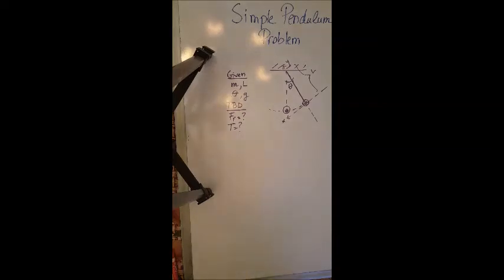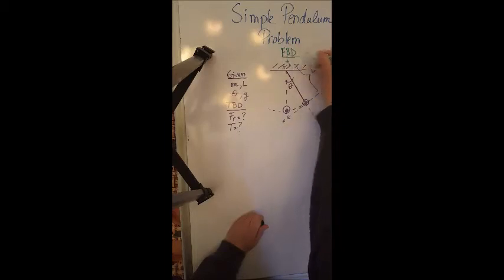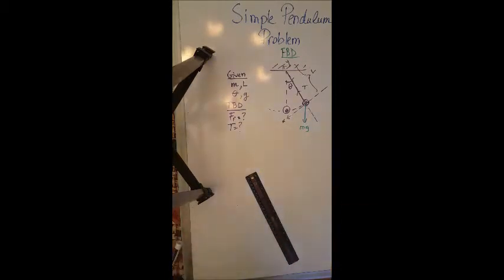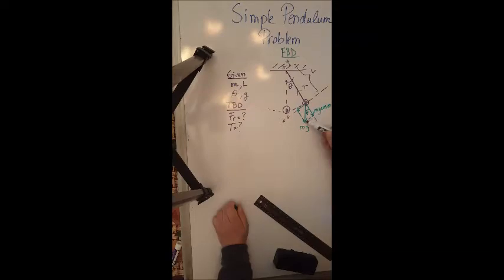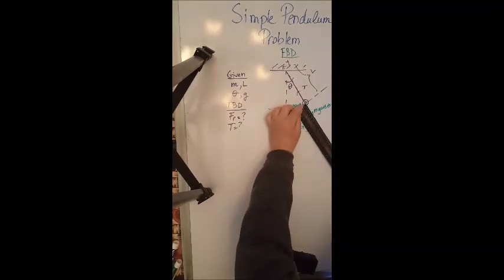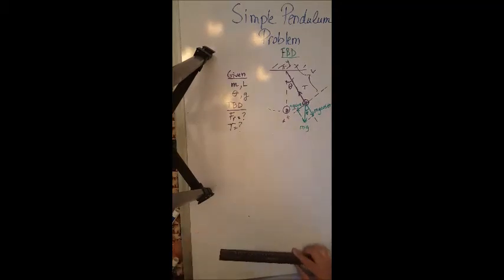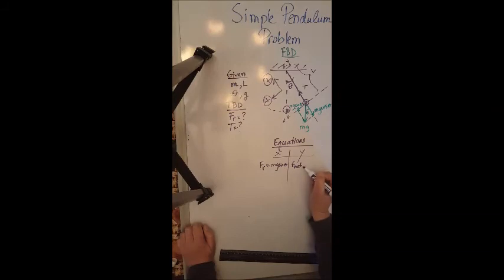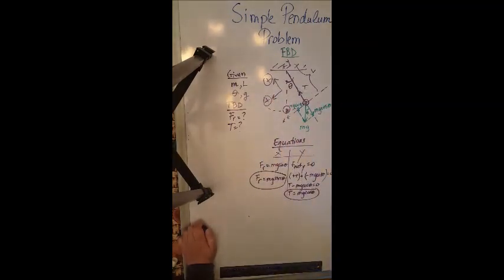PHYS 201 Simple Pendulum Problem Video #1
This video shows how to solve a Simple Pendulum Problem.